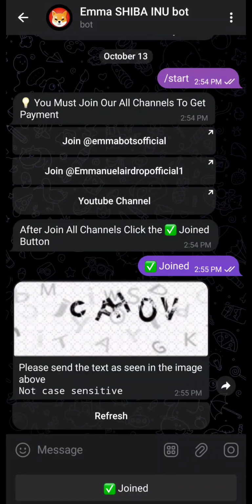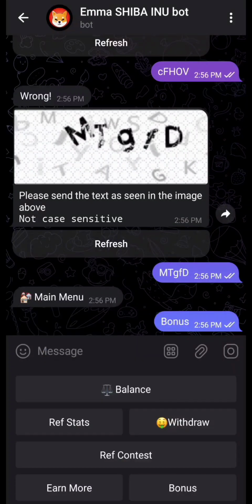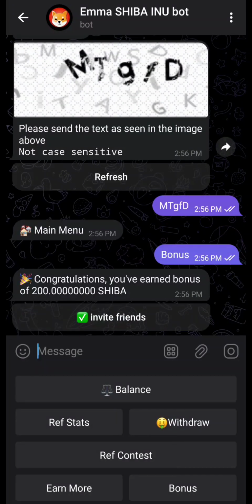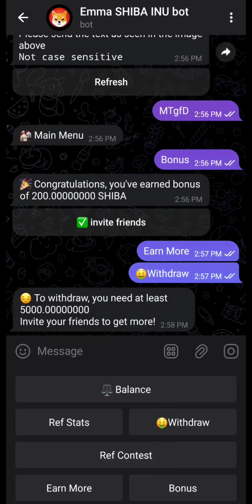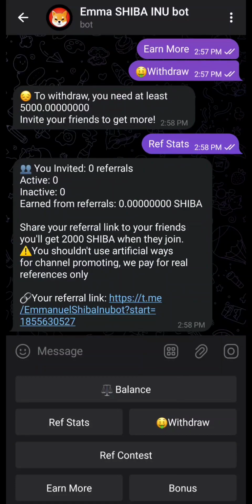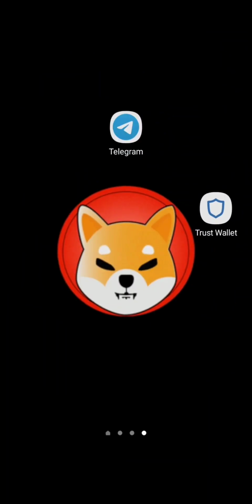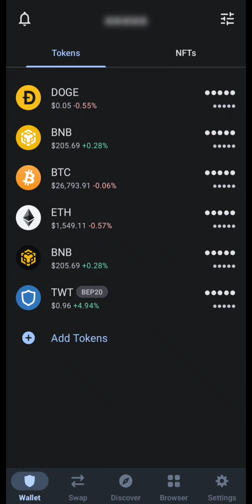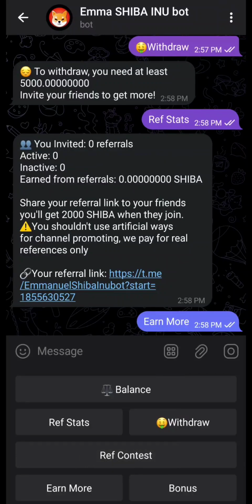The Best way to make money on Cryptocurrency | Tricks & tips | Telegram BOT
EARN FREE SHIB INU COINS💰🤑
The Telegram BOT Link🔗in Comment BOX⬇️⬇️